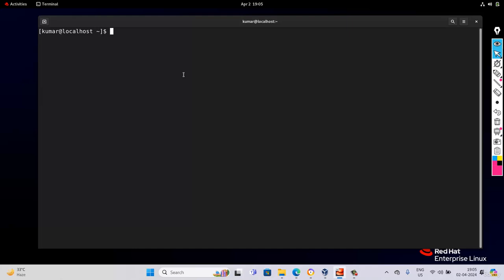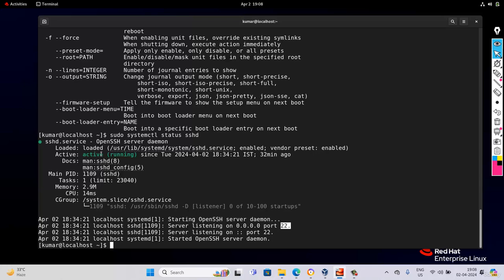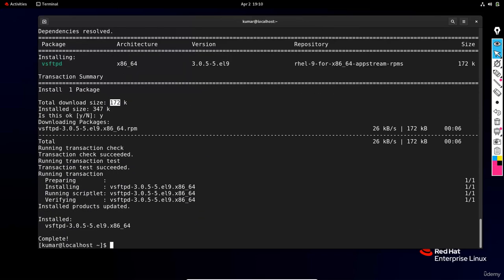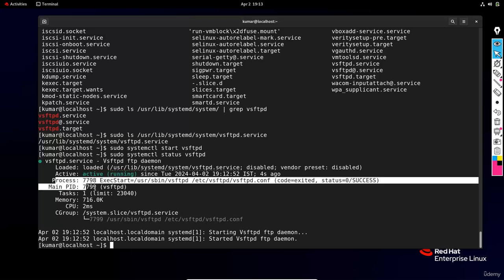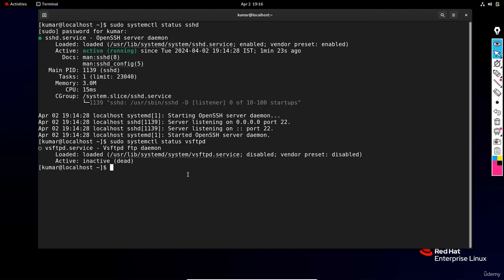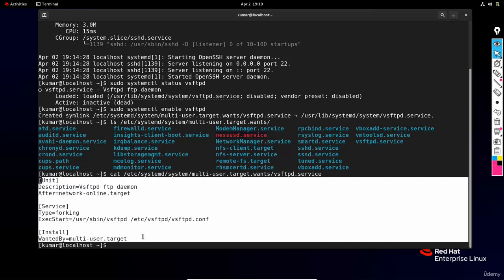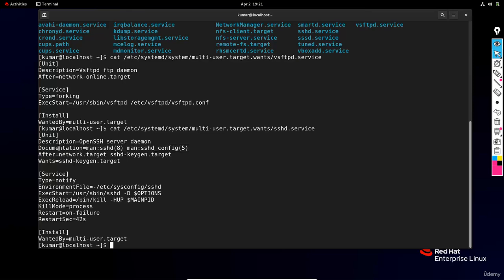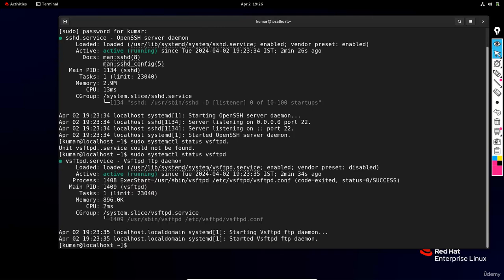49 Start and stop services and configure services to start automatically at boo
In Linux/Unix systems, services (or daemons) are managed using various tools like **`systemctl`** for systems using **systemd** (common in most modern Linux distributions). Here's a quick guide to start, stop, and configure services to start automatically at boot:

### **Start and Stop Services**:
- **Start a service**:
  ```bash
  sudo systemctl start service-name
  Example:
  ```bash
  sudo systemctl start apache2

- **Stop a service**:
  ```bash
  sudo systemctl stop service-name
  Example:
  ```bash
  sudo systemctl stop apache2

### **Configure Services to Start Automatically at Boot**:
- **Enable a service at boot** (so it starts automatically on system boot):
  ```bash
  sudo systemctl enable service-name
  Example:
  ```bash
  sudo systemctl enable apache2

- **Disable a service from starting at boot**:
  ```bash
  sudo systemctl disable service-name
  Example:
  ```bash
  sudo systemctl disable apache2

### **Check Service Status**:
- To check if a service is running:
  ```bash
  sudo systemctl status service-name

These commands provide full control over services, allowing you to start, stop, and configure them for automatic startup at boot time.